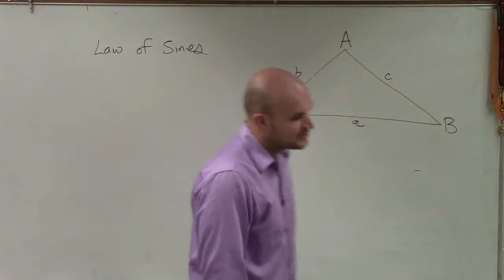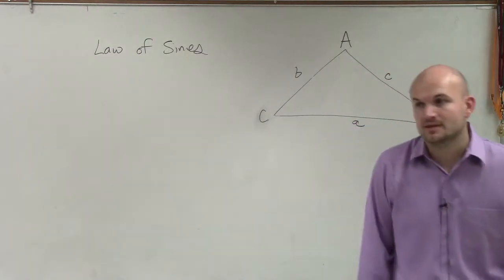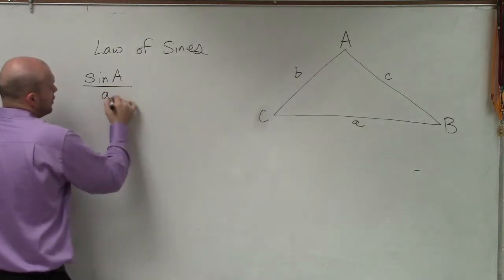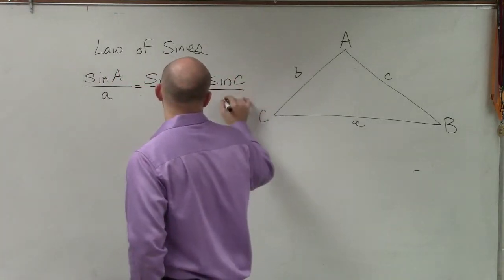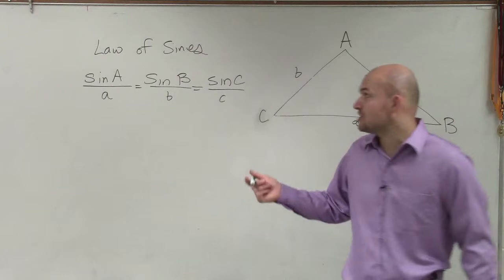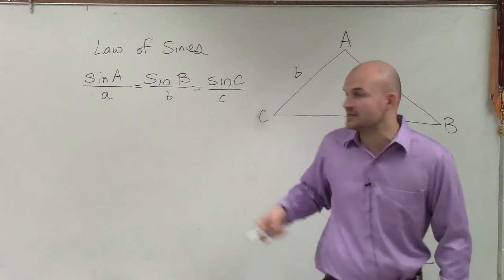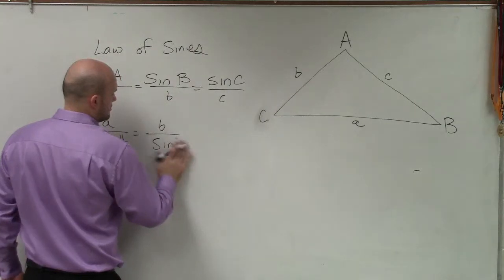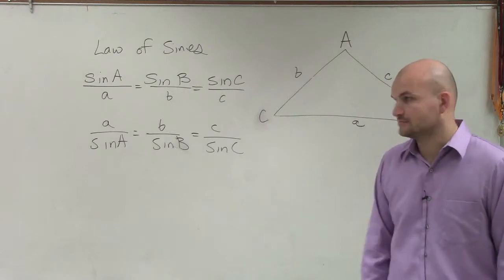What is the formula for the law of sines